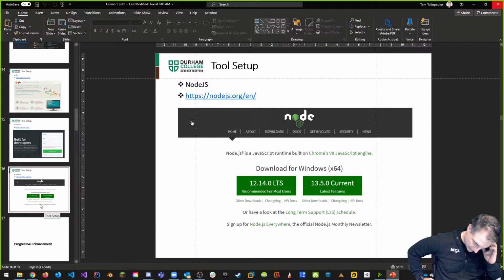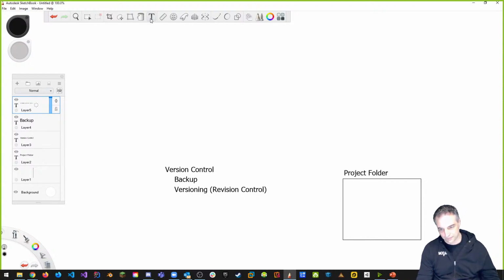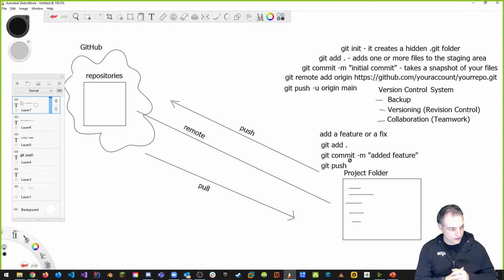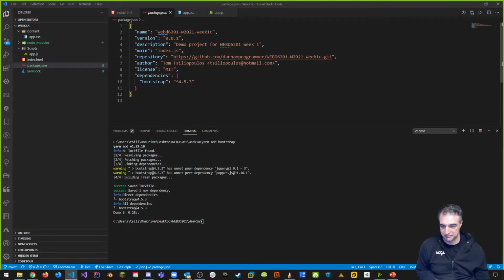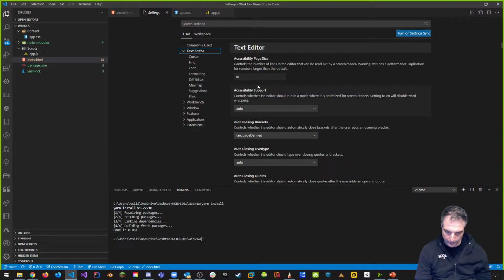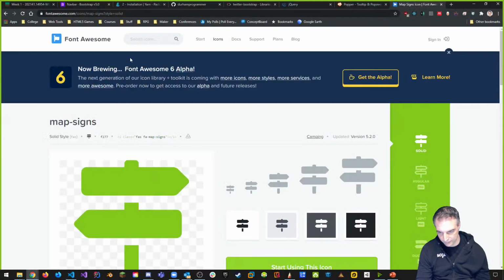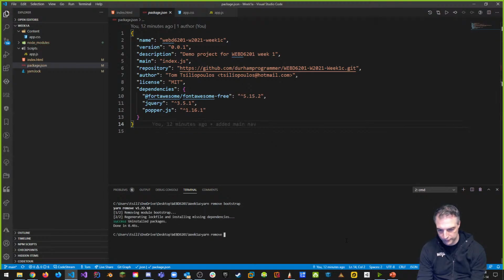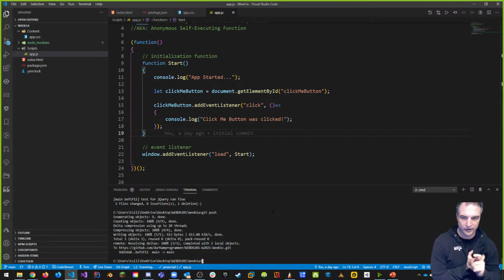WEBD6201 - W2021 - Client-Side Scripting - Part 2 - Version Control and Progressive Enhancement